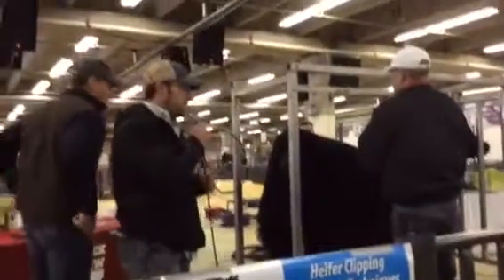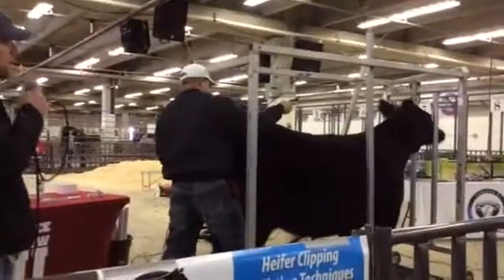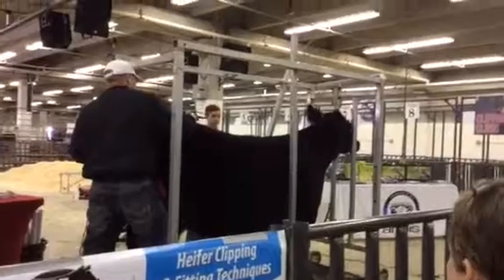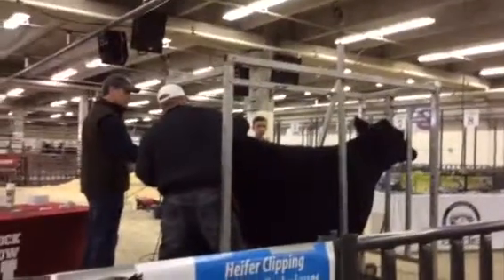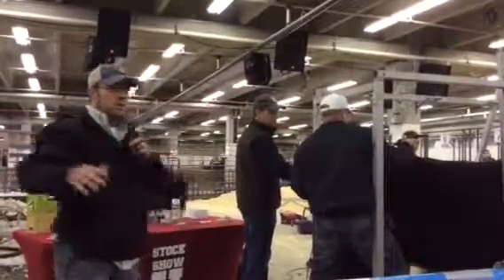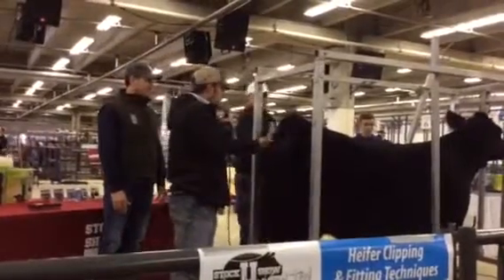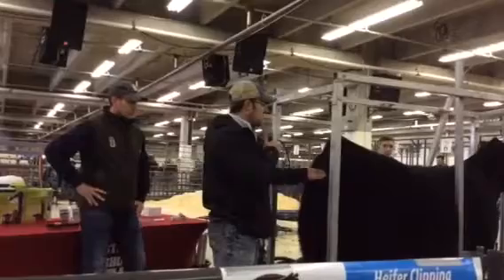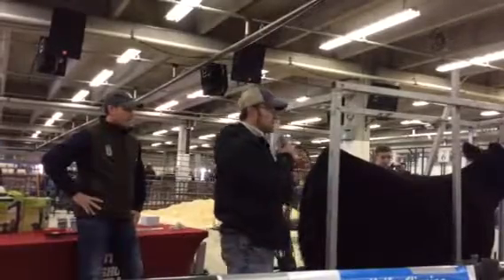Sullivan fitting clinic B